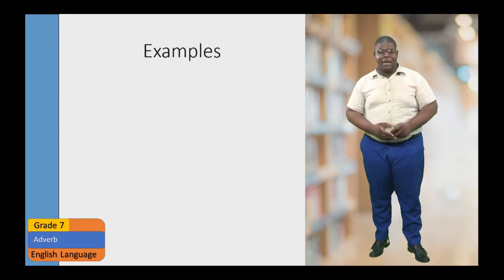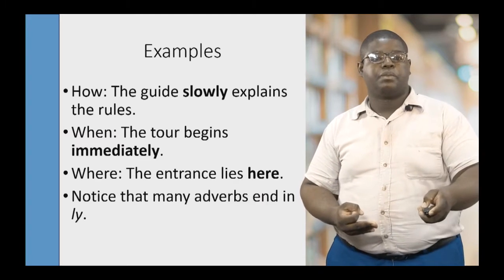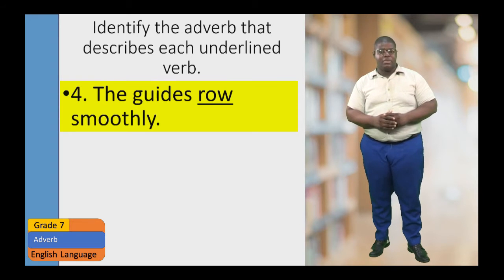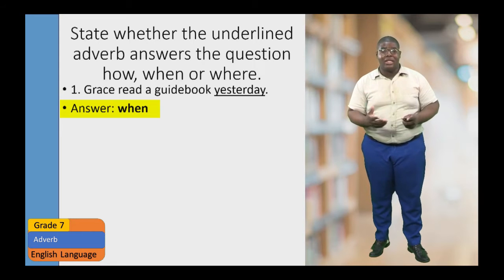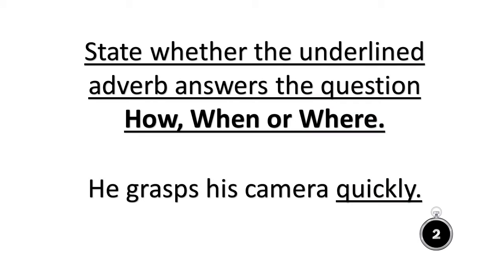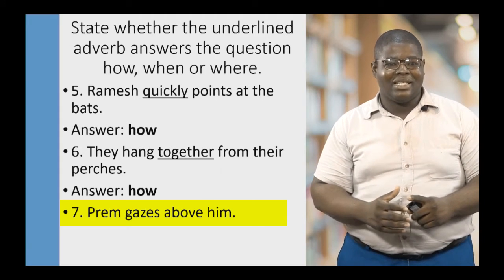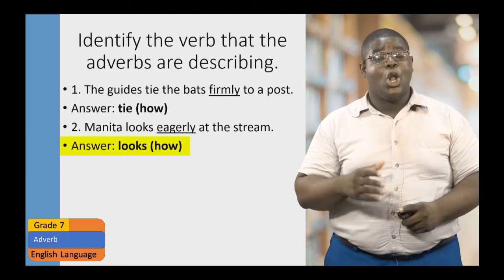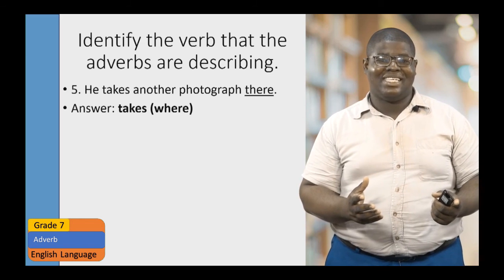English Language - Grade 7: Adverbs